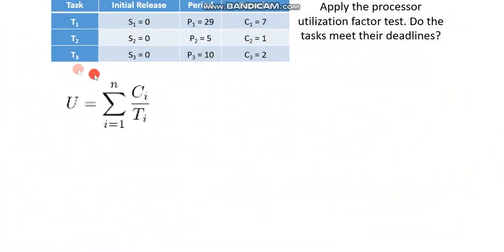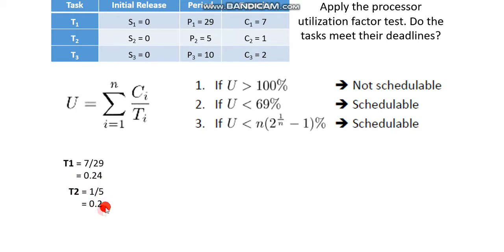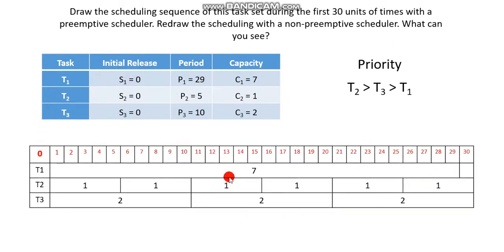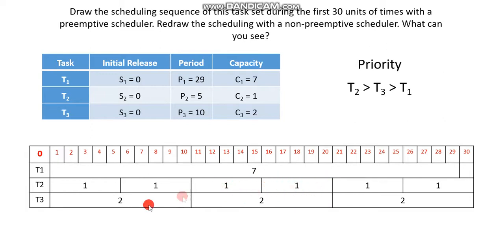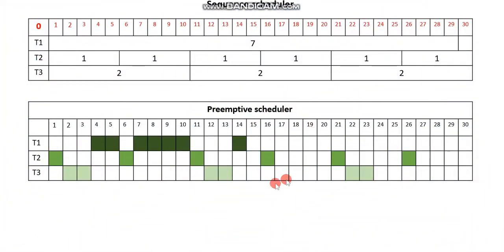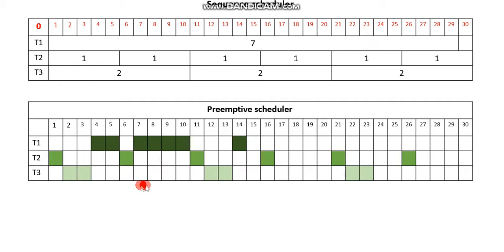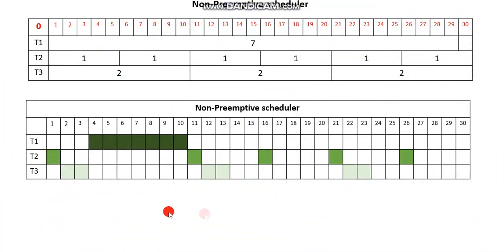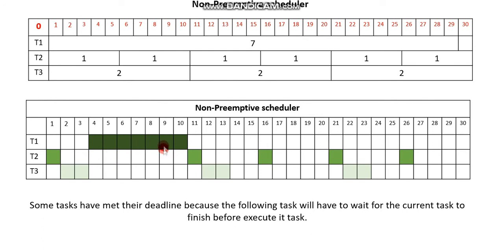TRT3241 Rate Monotonic Scheduling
Presentation Part 2
By Sema4